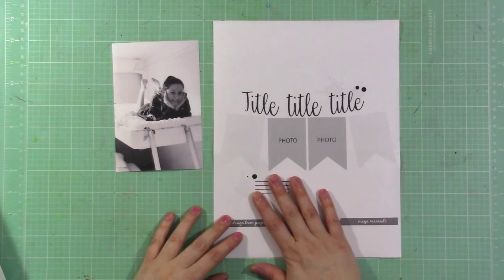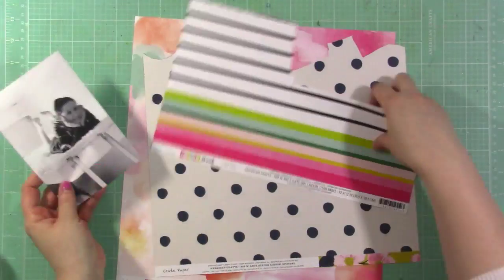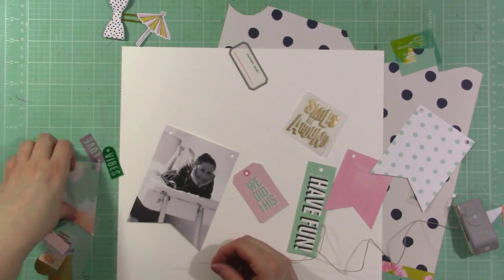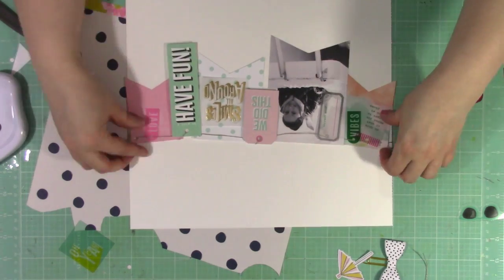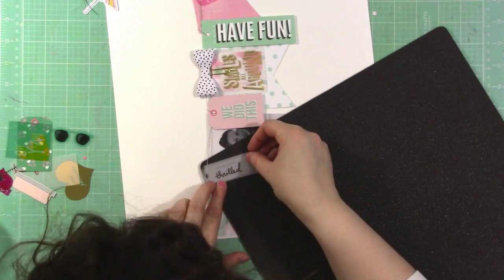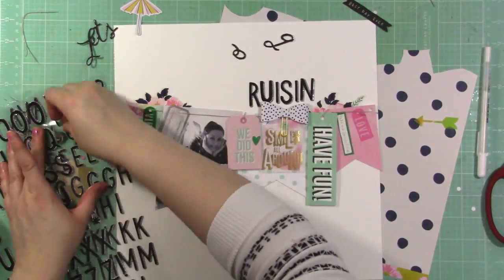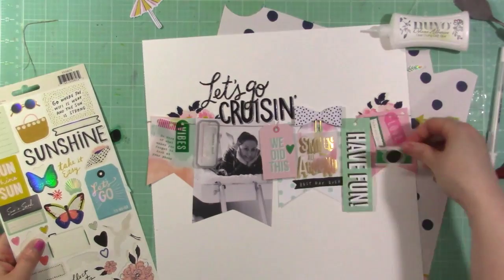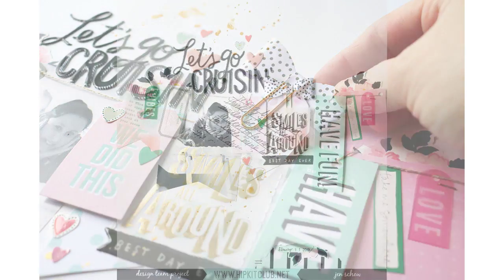Hip Kit Club | Cruisin' - Friday Sketch